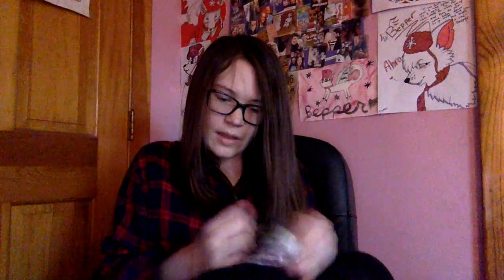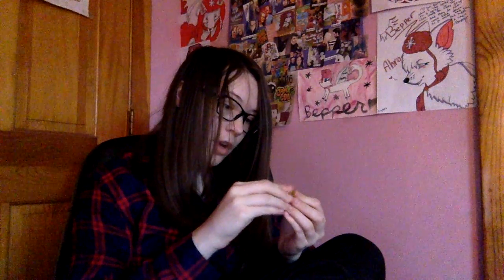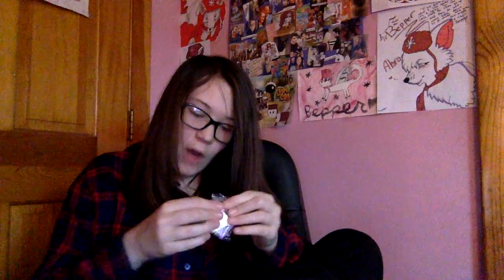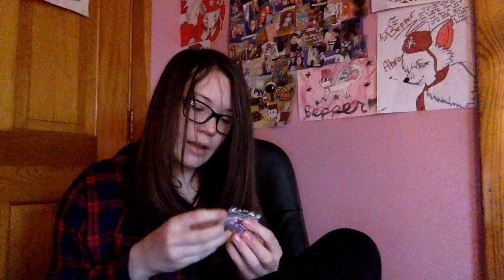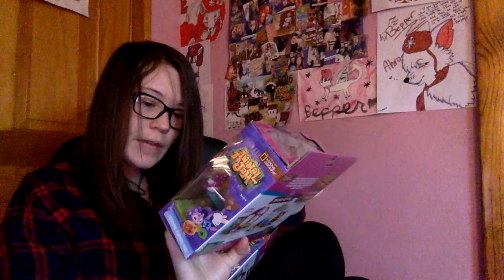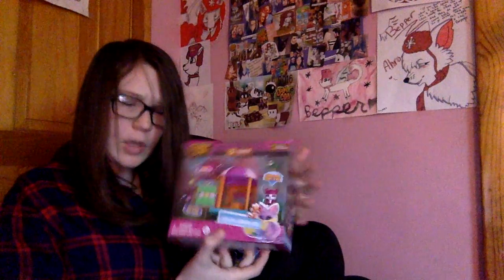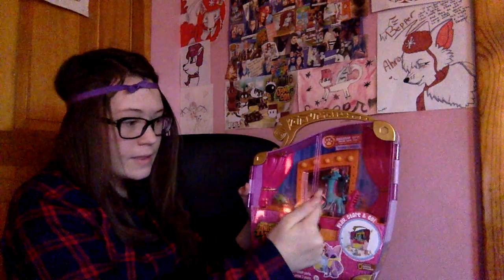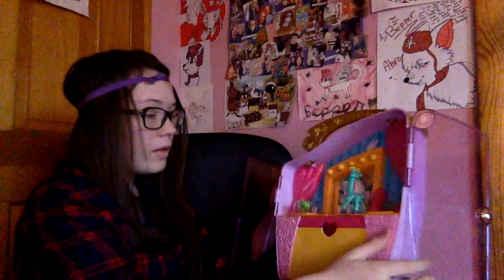Animal Jam IRL: TOYS! Part 2!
Hey guys, and welcome to another Animal Jam video!
Today in Animal Jam, I open some toys!

- Bepper 🦄